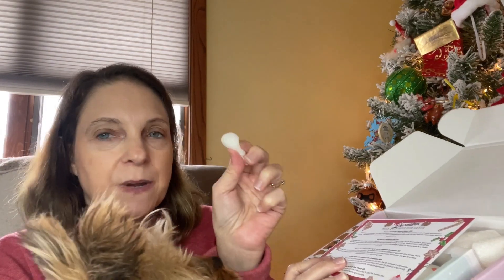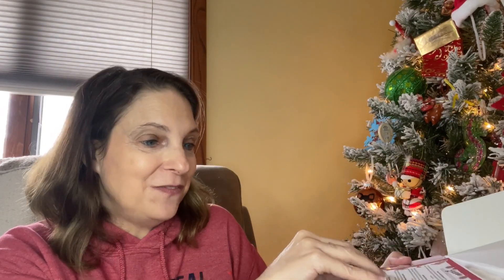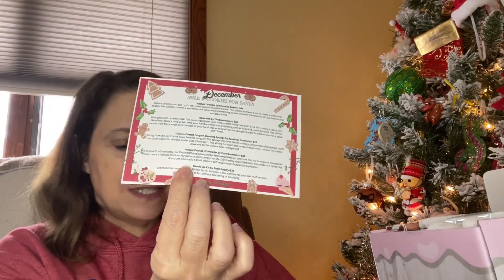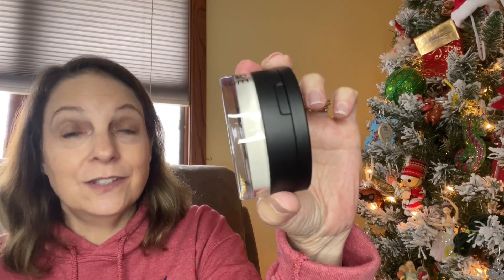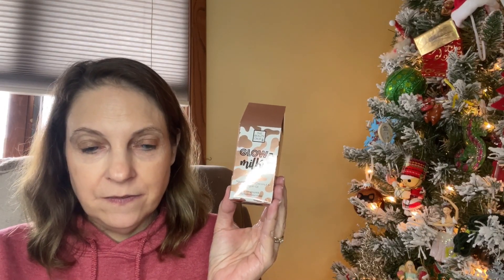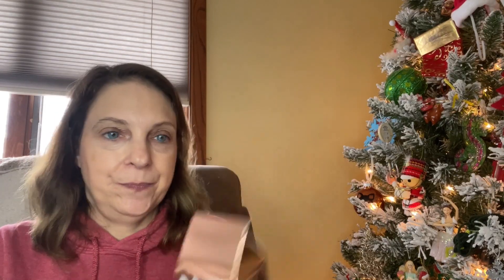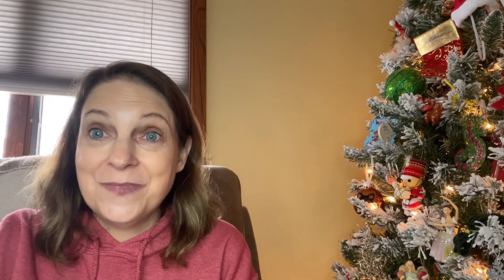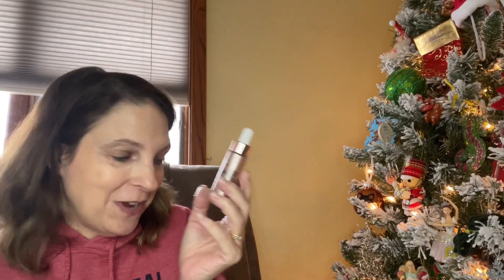My December Eyescream Beauty Box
17). My care club rewards

                                     Jewelry. Get your first month completely free
10). Mary Bein Scentsy Consultant (This is my favorite Scentsy Lady)

2) Must like this video
4) Must be 18 or older
5) Must live in the Lower 48 United States
6) Must use secret word in a sentence
8) I am not responsible for anything lost or stolen in shipping
9) I am not responsible if you have an allergic reaction to any products in this giveaway